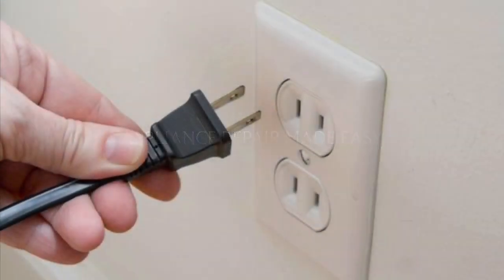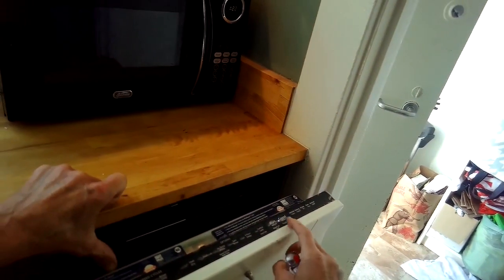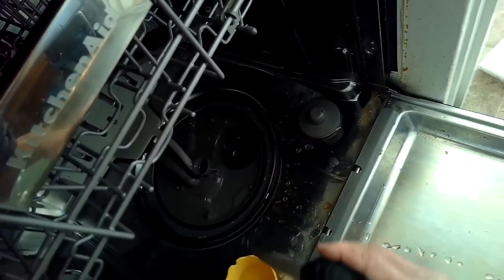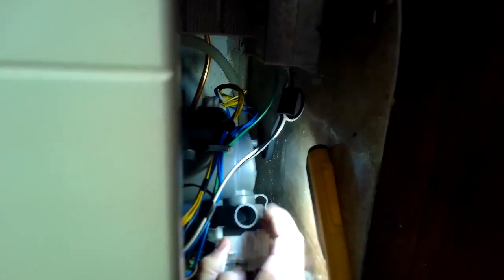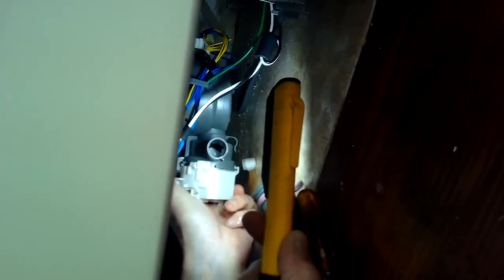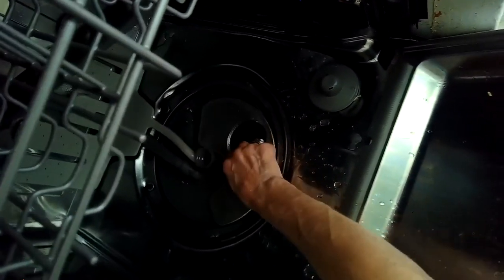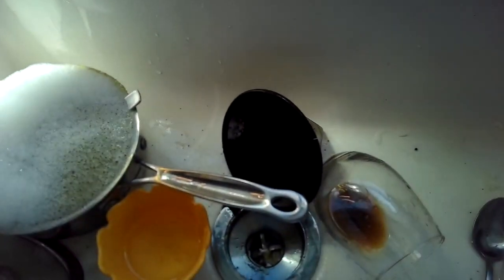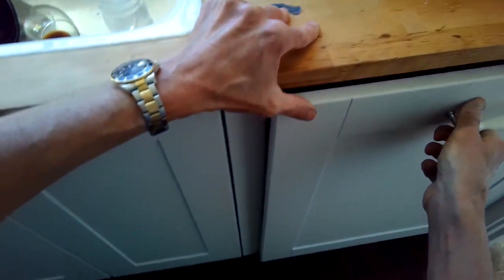✨ KITCHENAID DISHWASHER WON’T DRAIN—QUICK FIX ✨